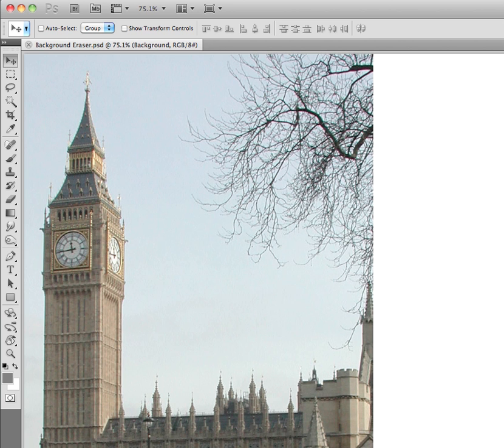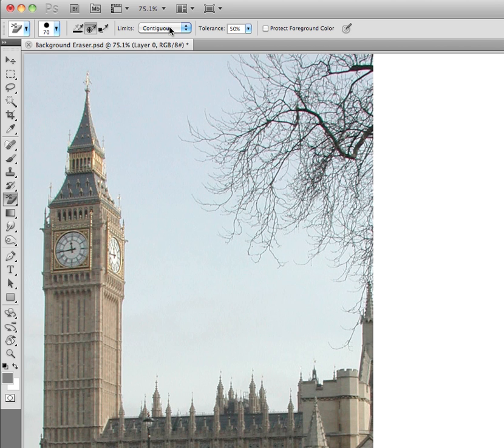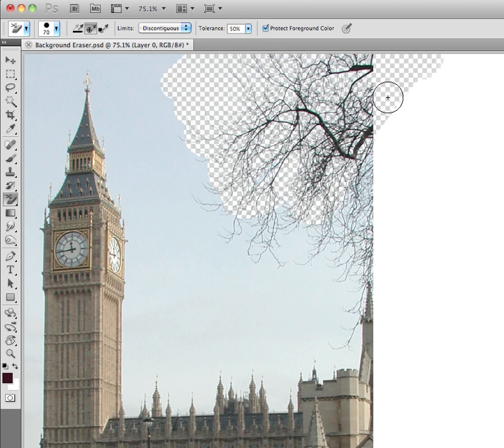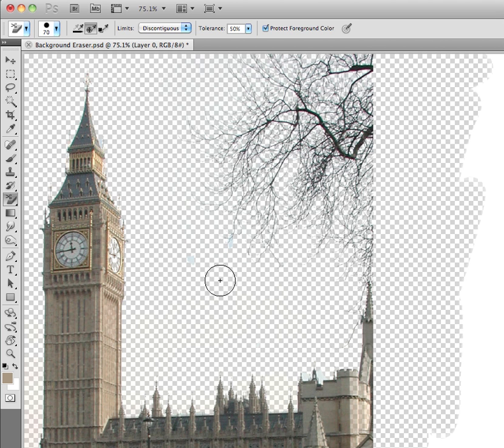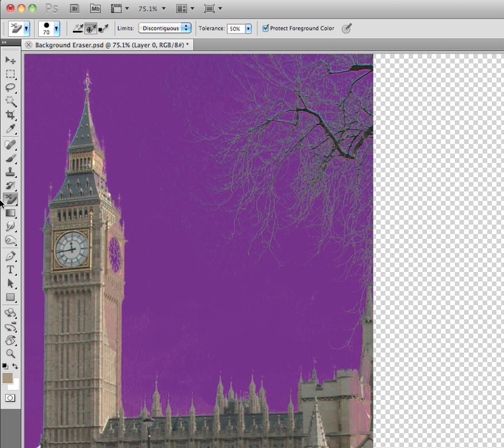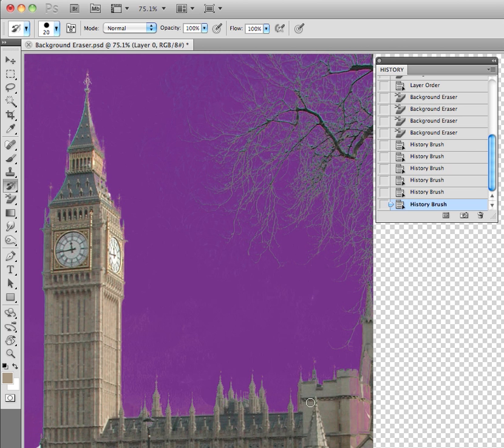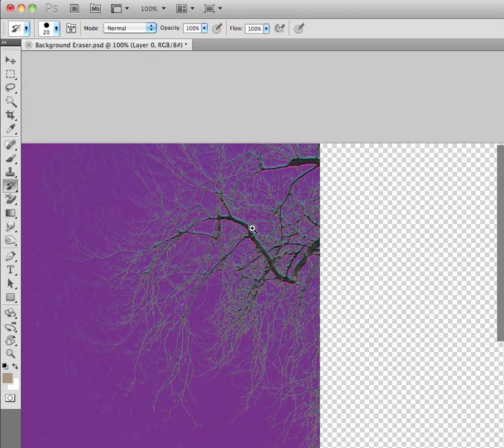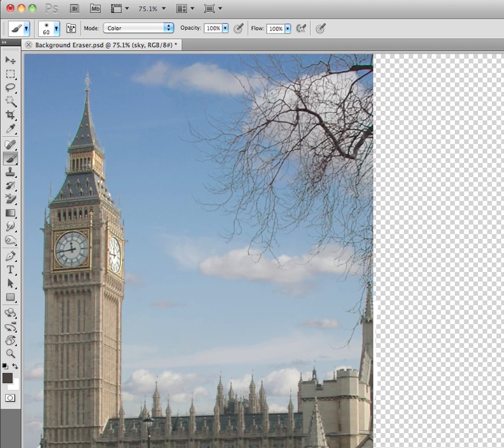Cheat At Photoshop: Techniques for Erasing Background